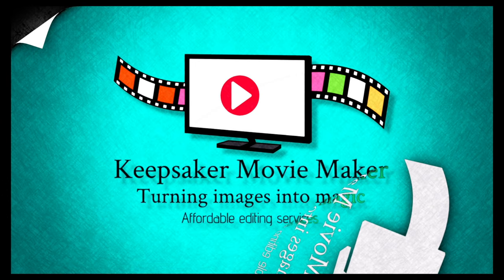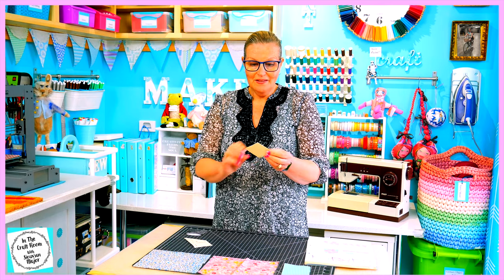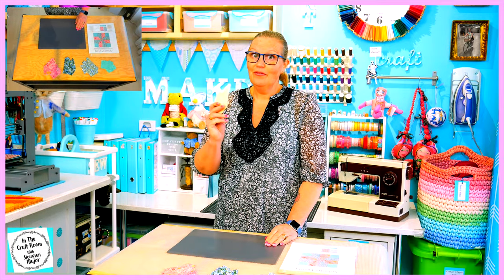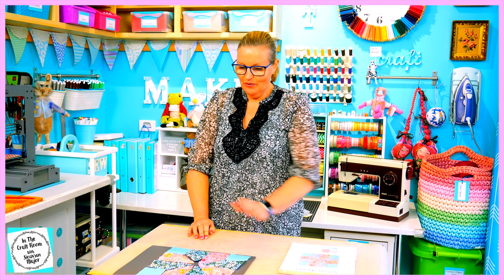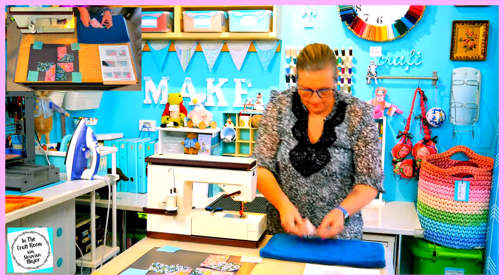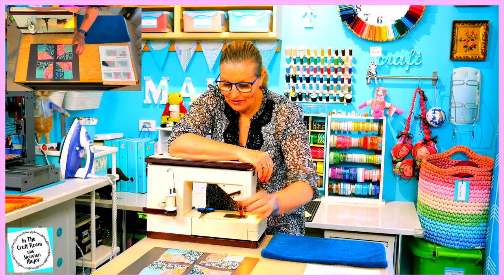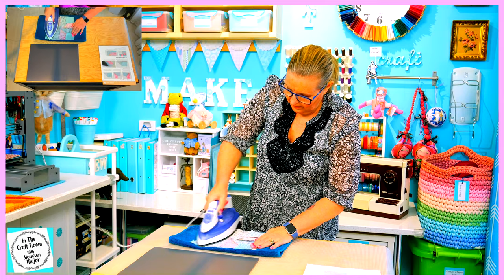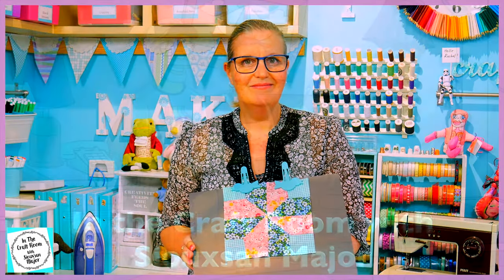Episode 103: Peter Rabbit Patchwork Quilt- Making the Nelson's Victory Patch!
In this Episode Siouxsan makes the Nelson's Victory patch, from issue number 57 of the Peter Rabbit Patchwork Quilt part-works! It's tricky! Those squares in the corners prove a bit tricky for Siouxsan, but she succeeds to make a neat patch! ... it's a victory!